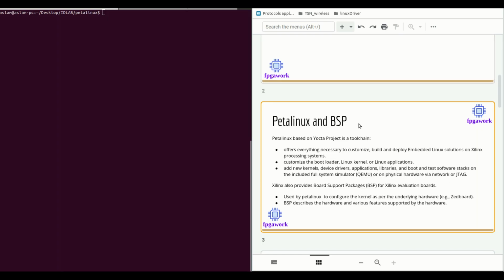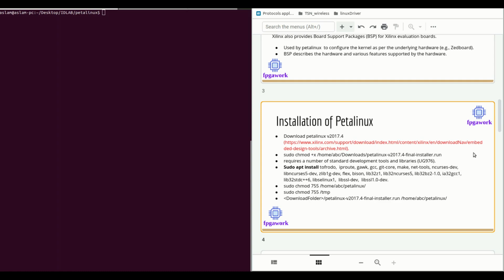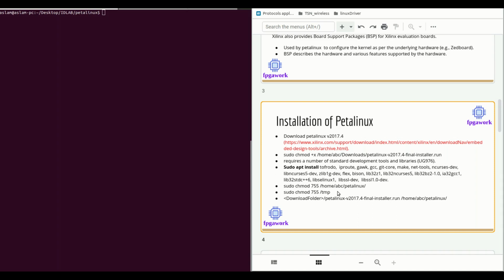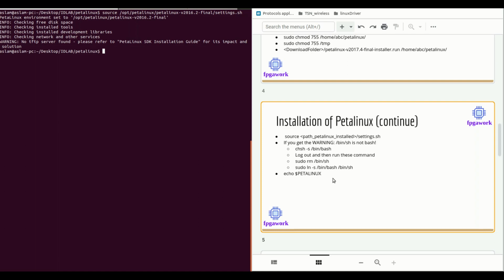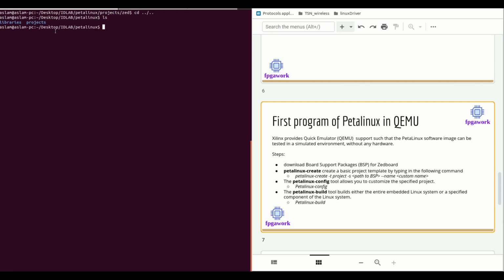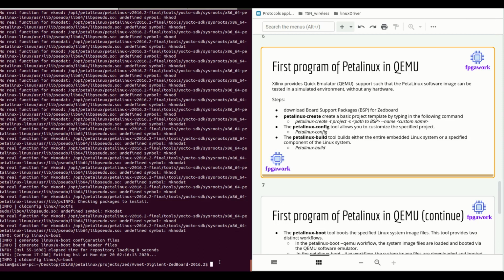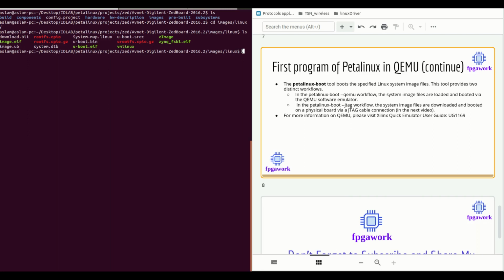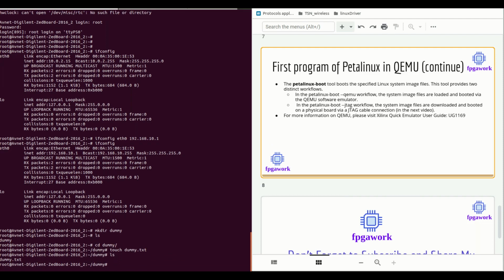Installation of Petalinux and running its first program in Xilinx Quick Emulator (QEMU)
In this video, the steps necessary to install petalinux are thoroughly describled. It also details that how a  petalinux based Linux solution can be tested in Xilinx QEMU.